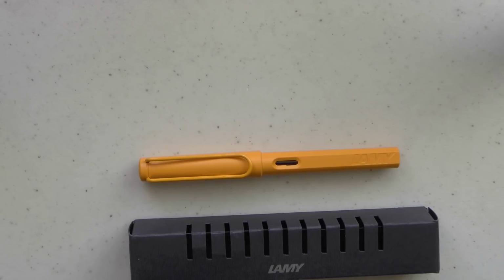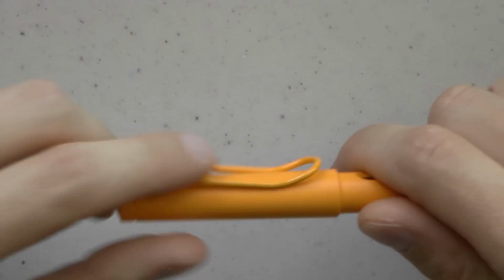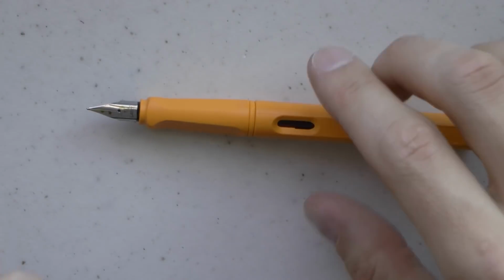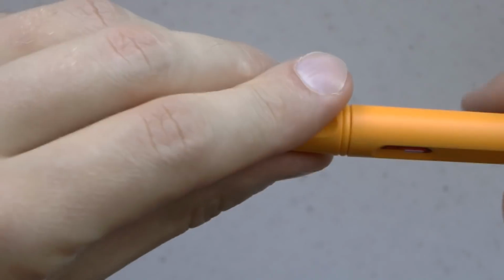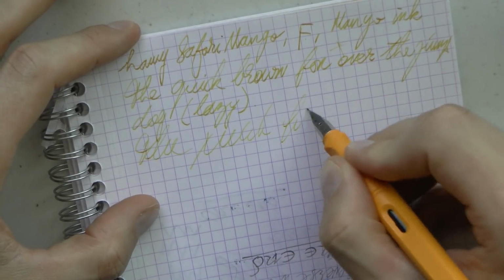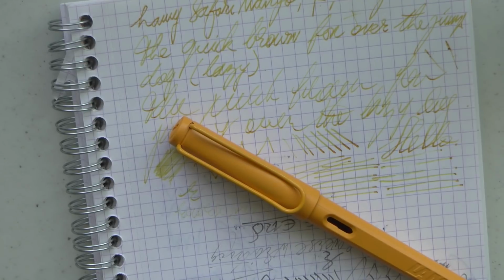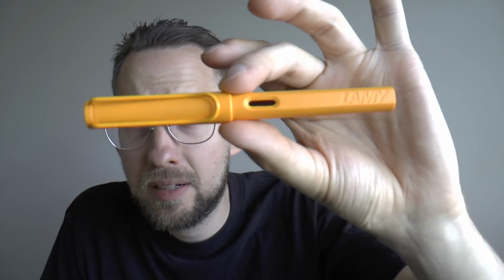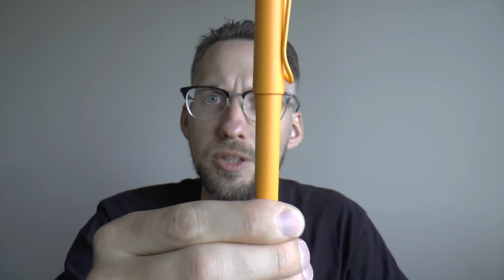Lamy Safari Candy Mango Review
Talk to me on FPN: StephenBrown